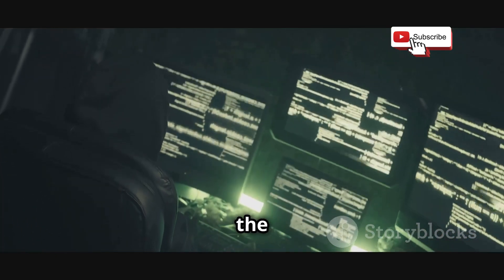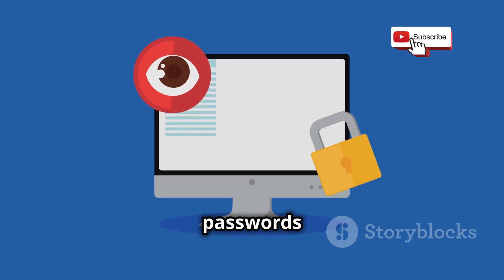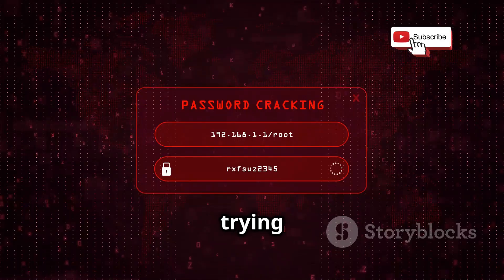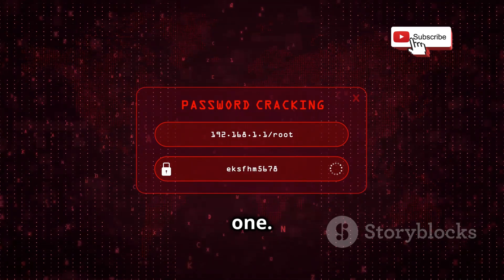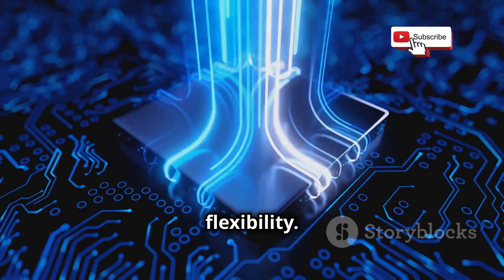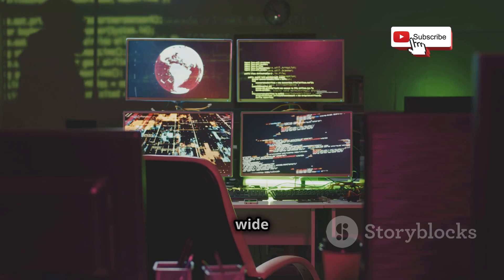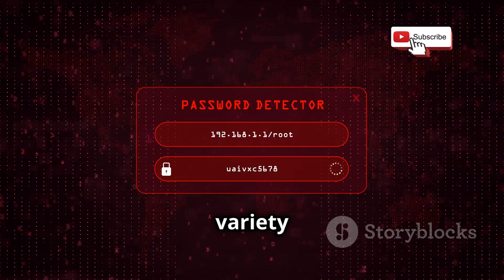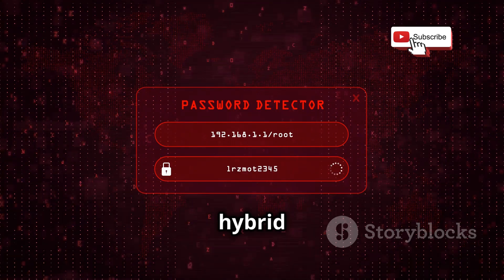Top 10 Social Media Hacking Tools in Kali Linux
Discover the hidden world of cybersecurity in our latest video, "Top 10 Social Media Hacking Tools in Kali Linux." Uncover powerful tools that ethical hackers use to secure social media platforms. From password cracking to network sniffing, this video dives deep into how these tools work and how they can help you enhance your cybersecurity skills.

OUTLINE:

00:00:00 Intro
00:00:26 The Hacker's Swiss Army Knife
00:01:17 Sniffing Out Trouble (Ethically, of Course)
00:01:59 The Hacker's Playground
00:02:50 Mapping Your Attack Surface
00:03:45 The Password Cracking Beast
00:04:31 Cracking the Code of Forgotten Passwords
00:05:26 Connecting the Dots Like a Digital Detective
00:06:27 The Web Hacker's Best Friend
00:07:29 Taking Wi-Fi Hacking to New Heights
00:08:17 The Website Vulnerability Scanner You Need
00:09:09 Stay Safe, Stay Ethical